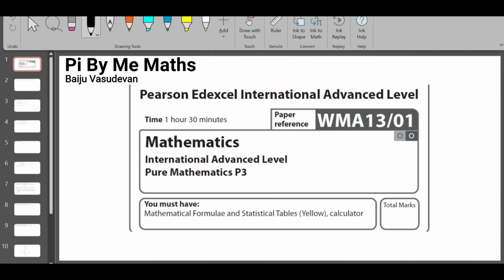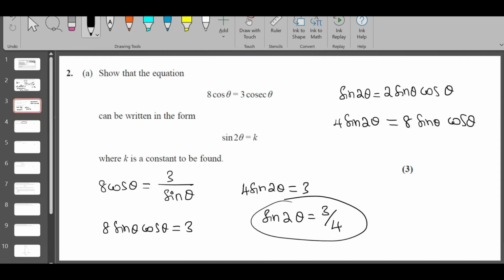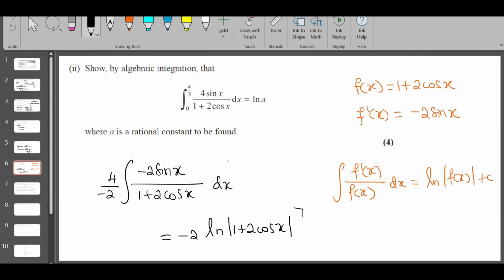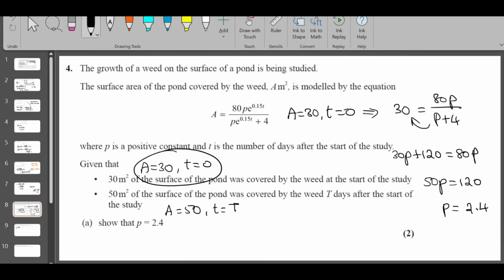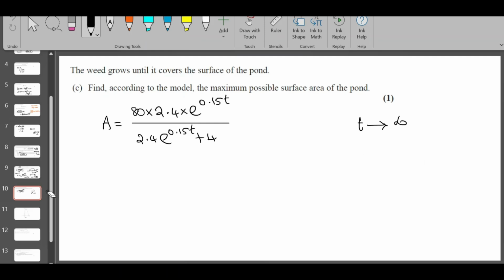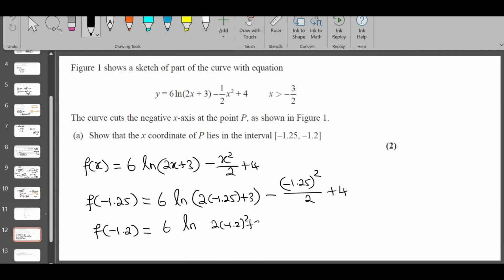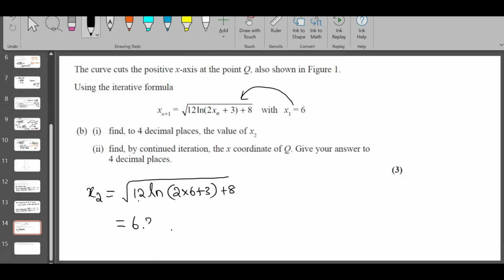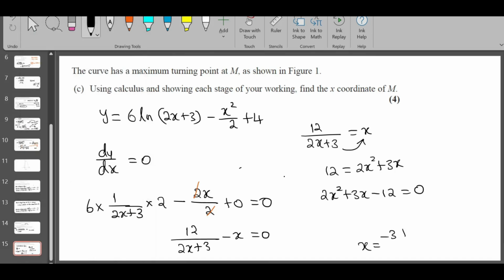Jan/Feb 2022 WMA13 (Q1-5) - IAL Pure mathematics 3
Question1 00:00
Question2 01:56
Question3 04:06
Question4 07:50
Question5 14:12

At Pi By Me Maths, we focus on:
✔️ Conceptual clarity

Currently taking tuitions for Pure math 1, 2, 3 & 4, Statistics S1 & 2, Mechanics1&2,  IGCSE math, IB curriculum, Further pure maths 1, 2 & 3, Decision mathematics, and any higher-level math.